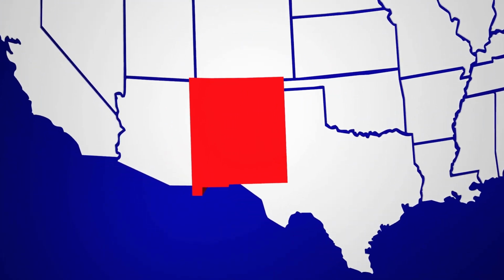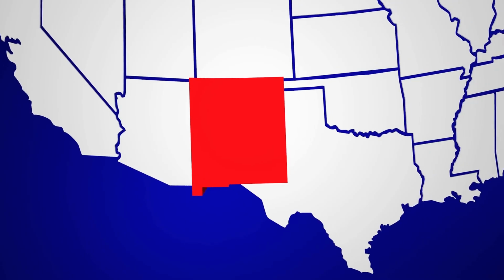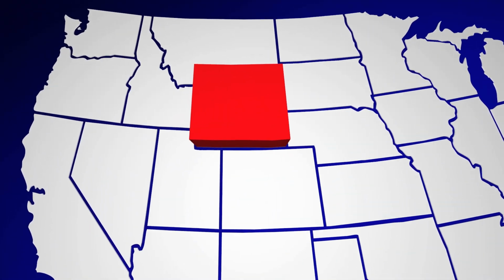How To Move Your LLC To A New State (3 IMPORTANT STEPS!)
Is it possible to move your LLC to a new state? In this video, we will explain how to move your LLC to the state of your choosing. We'll walk you through the process step-by-step, and by the end, you'll be ready to do it yourself or hire an organization like ours to do it for you.

"If you want to dissolve your old entity, don’t use the same name." 2:58

This is essential to grow your business or expand your operations. We'll show you how to prepare your LLC for the move and provide all the information you need to make the move go smoothly.

Learn more about becoming anonymous AND appearing as if you own nothing at our next Free Tax & Asset Protection Workshop. Save Your Seat

LLCs are a great way to organize and manage your business, but sometimes it can take a lot of work to move your LLC to a new state. Moving your LLC can be a big undertaking, but with our help, it'll be a breeze.

So if you're considering moving your LLC to a new state, watch this video! We'll help you get the process done quickly and easily. This video is perfect if you're looking to relocate your LLC to a new state or if you're looking to update your business information.

If you enjoyed the video, please consider leaving a like and sharing it with your friends. If you have any questions or comments, please leave them in the comments section below.

Show Notes:
0:00 Intro
0:32 Research
3:20 Domestication
5:22 Options
6:27 Update Information
7:18 Outro

Claim Your FREE 45-minute Investment Strategy Session to receive business planning tips and asset protection.

Learn about Real Estate & Asset Protection from Clint Coons, Esq. and Toby Mathis, Esq. at our next all-day free Live Stream 9 am to 4 pm PT. on Saturdays. Our attorneys and specialists will answer ALL questions: 👉 Save Your Seat

Download your free copy of Un-Tax Yourself eBook and discover the secret to real estate wealth is in the tax deductions.